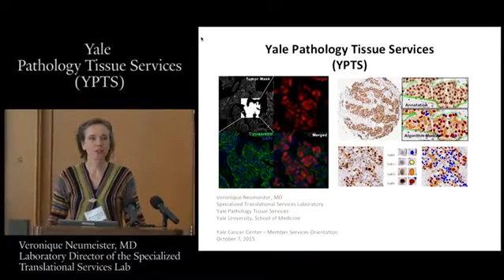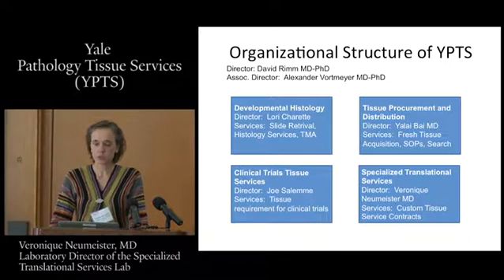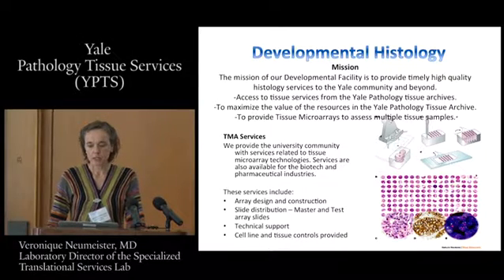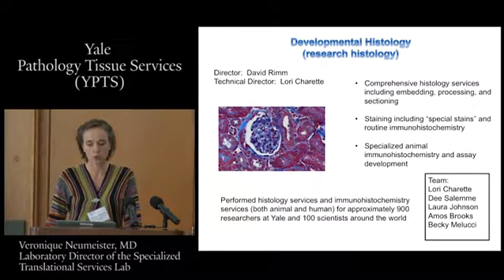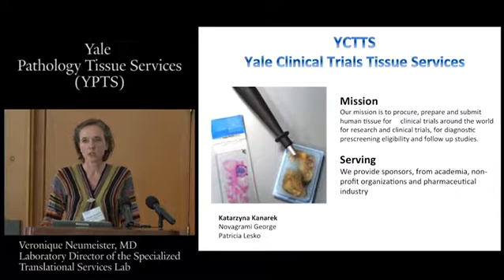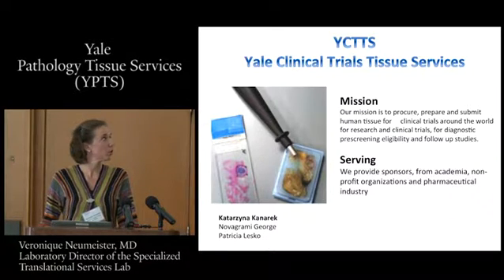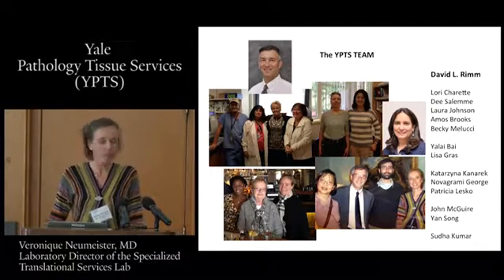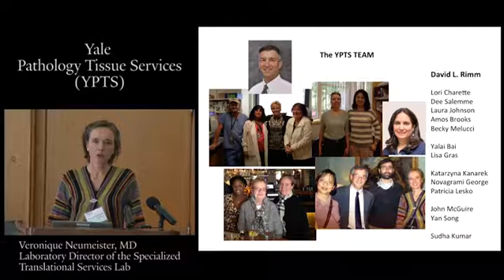Pathology Tissue Services video 2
Learn more about the Pathology Tissue Service Shared Resource
Veronique Neumeister, MD